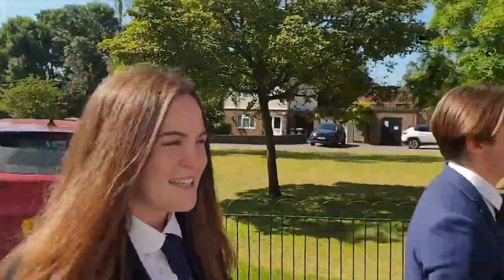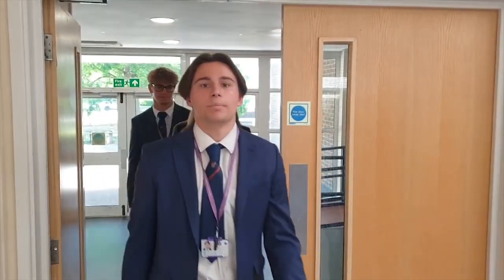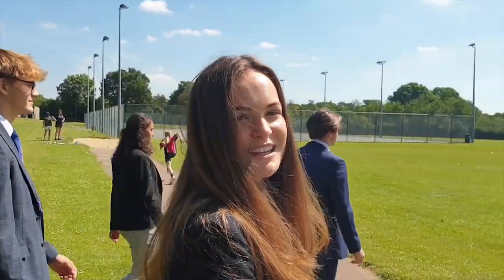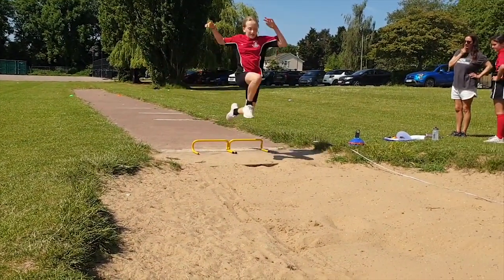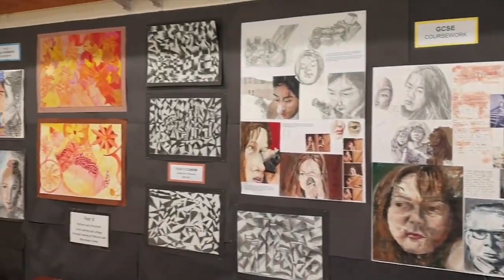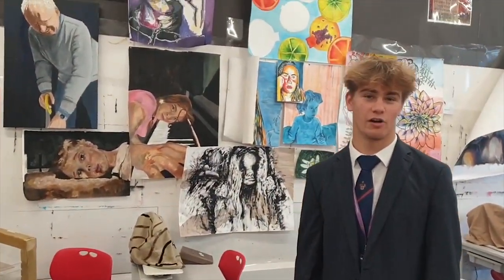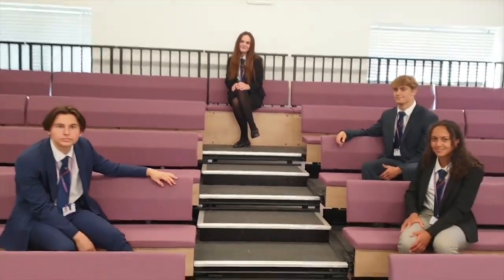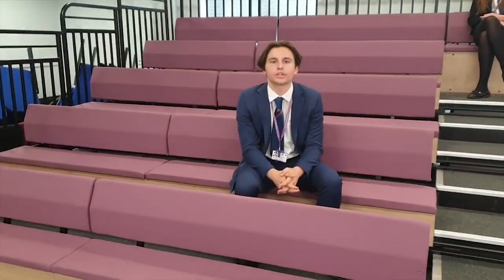School Tour v2